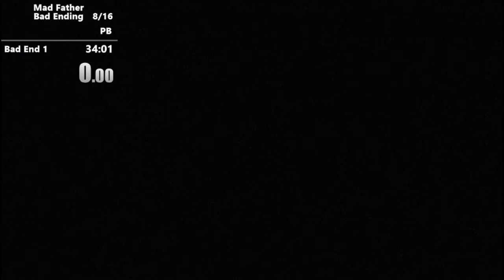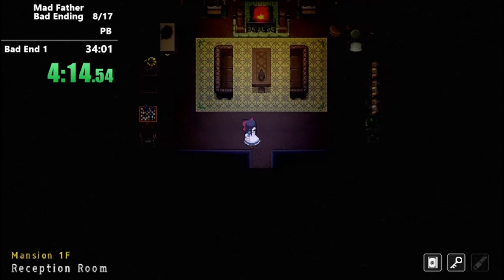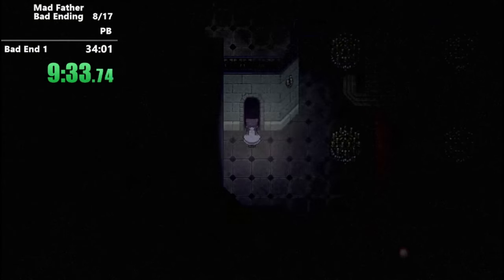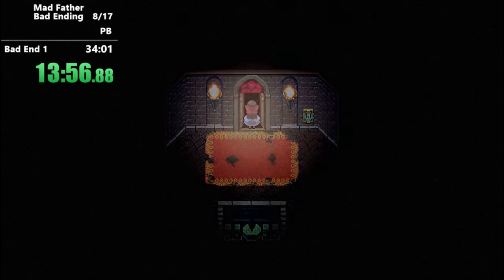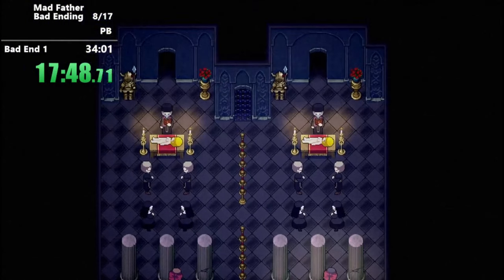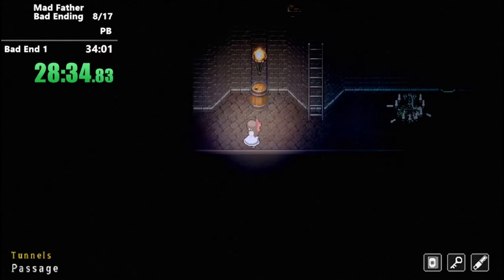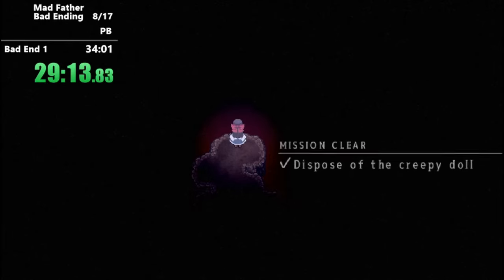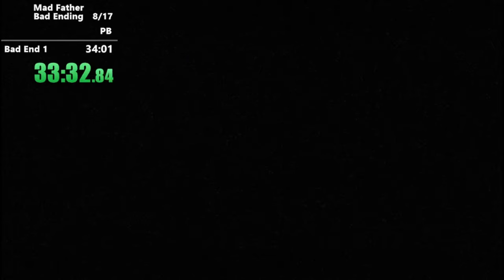This Mad Father Speedrun is Surprisingly Chill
This video explains the surprisingly chill Mad Father Bad Ending Speedrun (with Prologue Skip).

👉Want to see more Speedrun Tutorials? If so, watch this video 👉Want to see more Speedrun Tutorials? If so, watch this video

Chapters:
0:00 Start
5:45 Laboratory
9:25 Loop Passage
15:06 Gimmick 1
19:56 Doll Escape
23:49 Plant
27:00 Portal